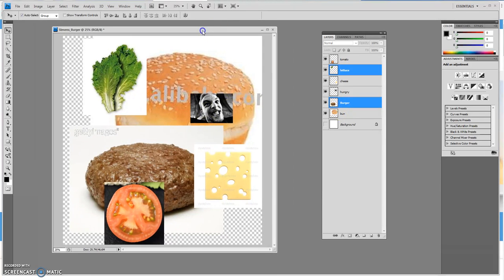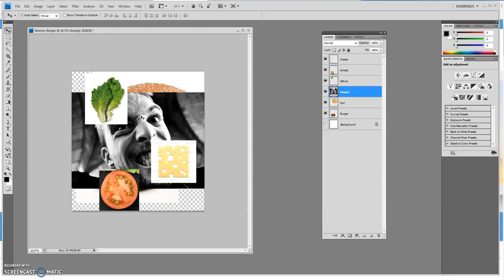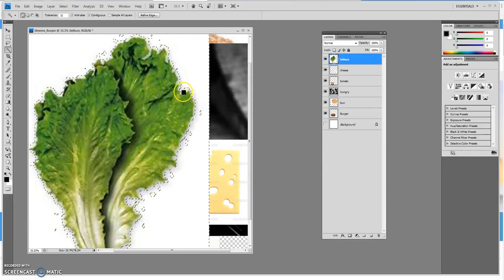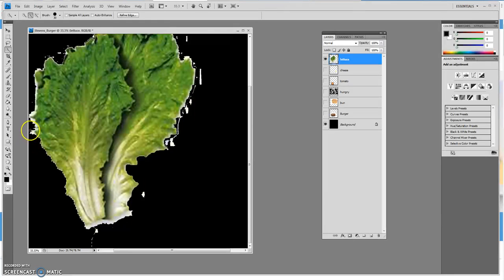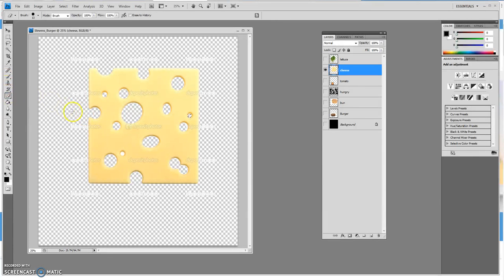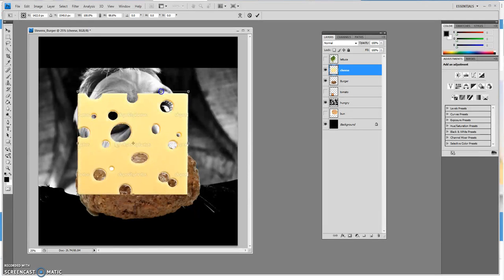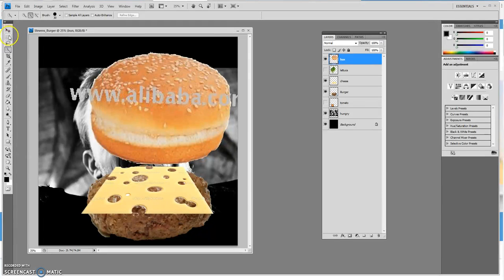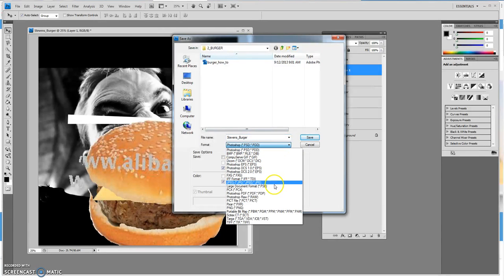PS: Intro to Adobe Photoshop Part 3, Digital Burger Time to eat!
This lesson covers selecting and deselecting with types of marquee tools, transforming images in proportion and arranging those layers in Photoshop